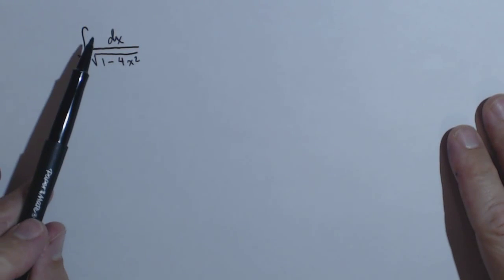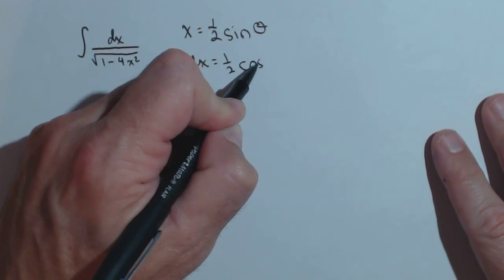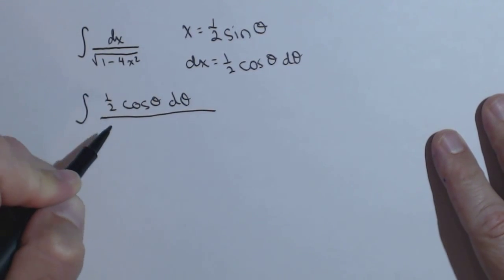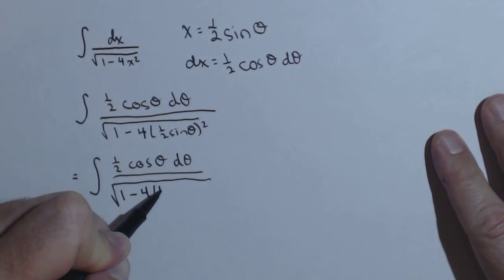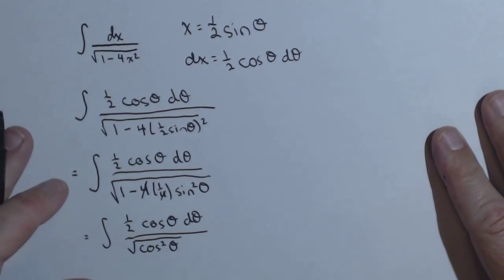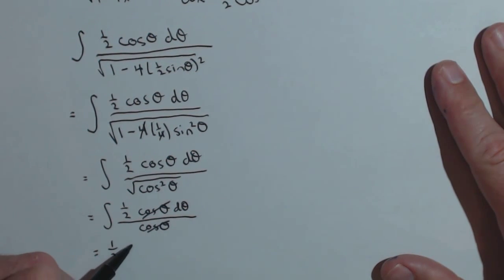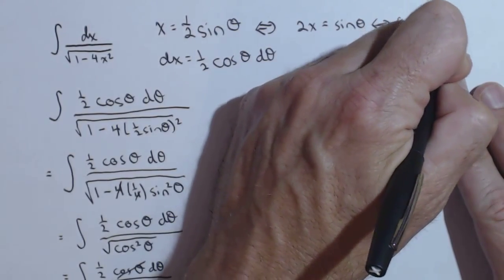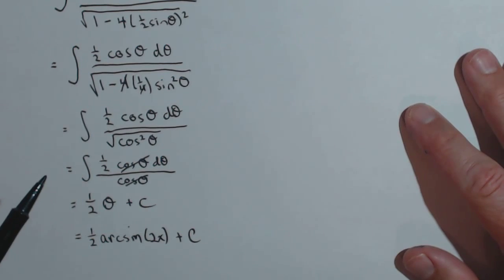Calculating arcsin with trig substitution 230FRE12